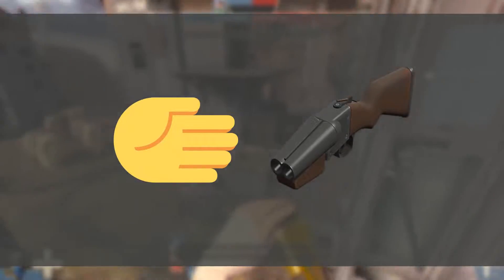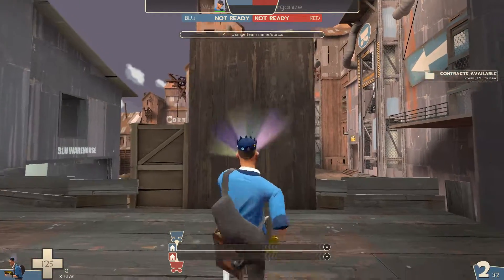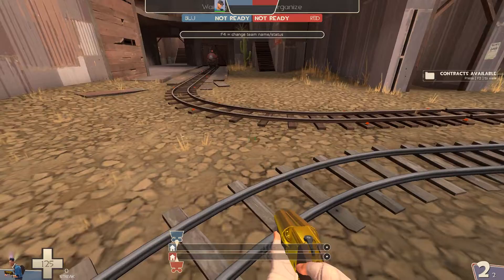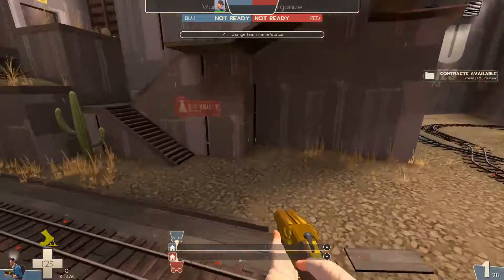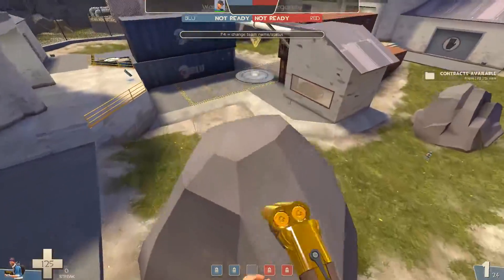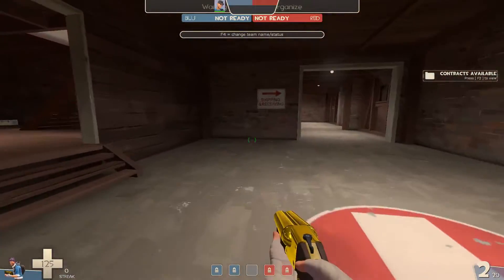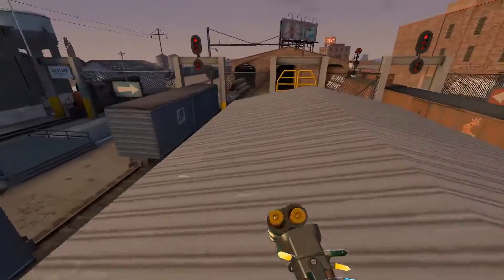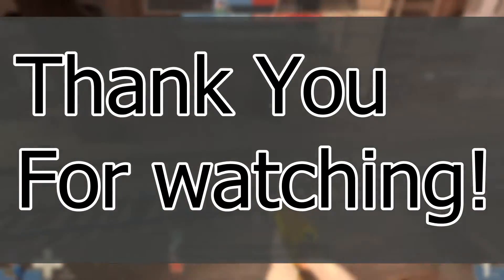Force-a-Nature Jumping for Beginners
I'm sorry this video took so long I wanted to have the format just right before releasing this. This is meant to be an intro guide to use the force a nature properly. I also want to apologize for my mic quality being pretty low.

Salad for doing the sfm work for the thumbnail.

And all of you!